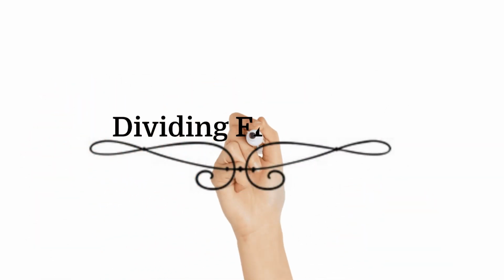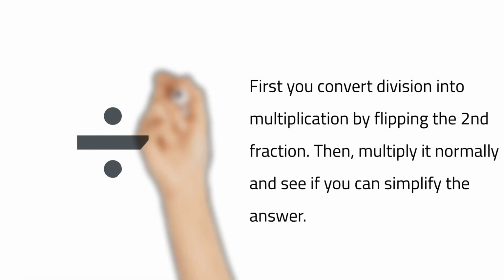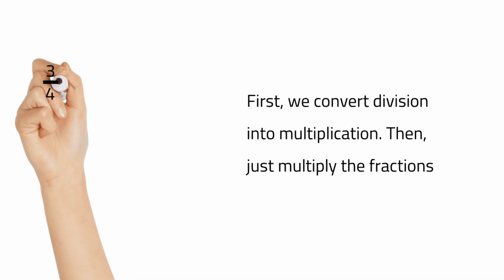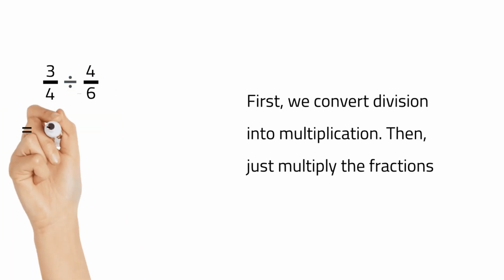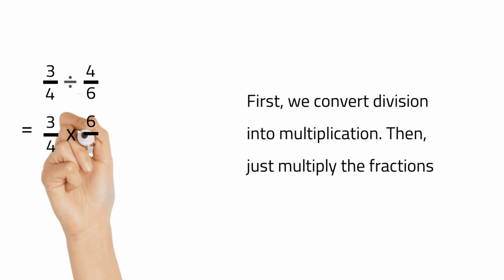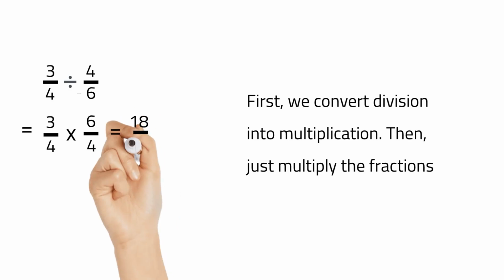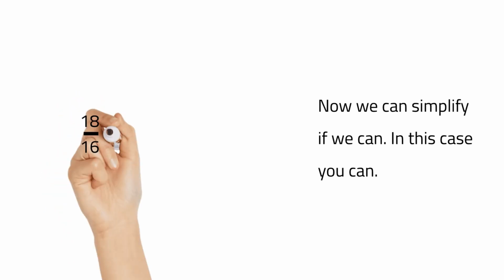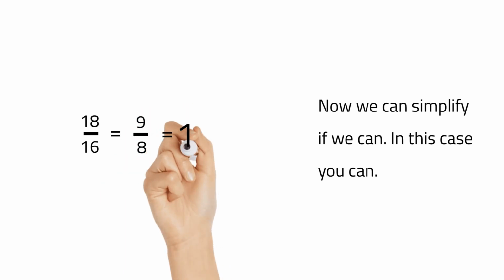Dividing Fractions Made Easy | Step-by-Step Guide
Are you struggling with dividing fractions? Look no further! In this comprehensive video, we will guide you through the steps of dividing fractions with ease.

First, we will review the basics of fractions, including the meaning of the numerator and denominator. Then, we will dive into dividing fractions using real-life examples and visual aids, making it easier for you to understand and remember the process.

We will cover the reciprocal method and the butterfly method for dividing fractions. We will also discuss how to simplify your answers and provide examples for both proper and improper fractions.

By the end of this video, you will have a solid understanding of dividing fractions and the confidence to tackle more complex problems. So, whether you're a student, parent, or just someone who wants to brush up on their math skills, this video is for you.

Don't let dividing fractions intimidate you any longer. Watch this video and become a fraction division pro!